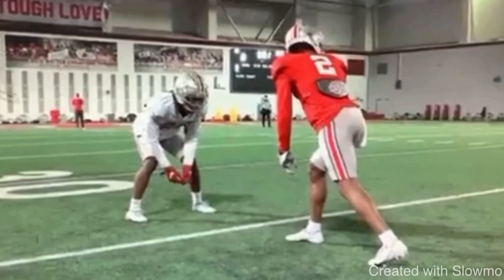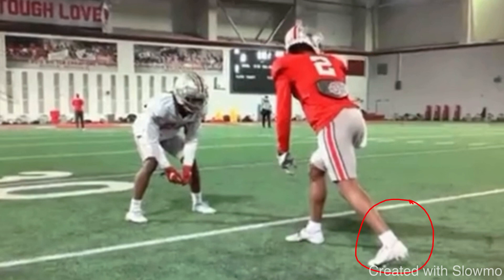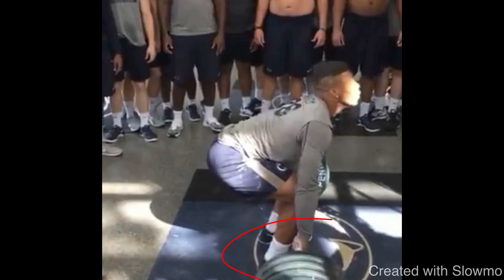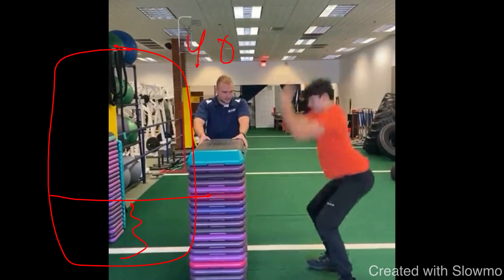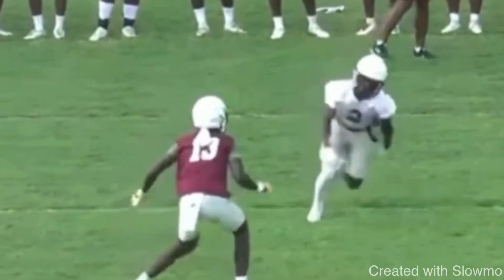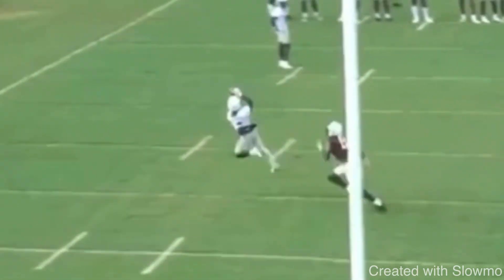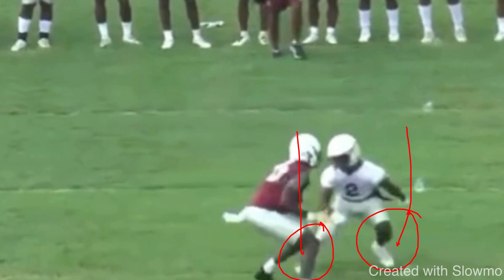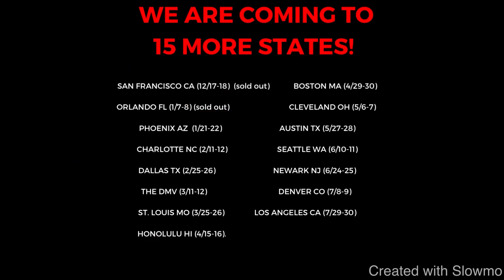If You Need To GET FASTER Watch This…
In this video I breakdown HOW TO GET FASTER. I hope you enjoy!